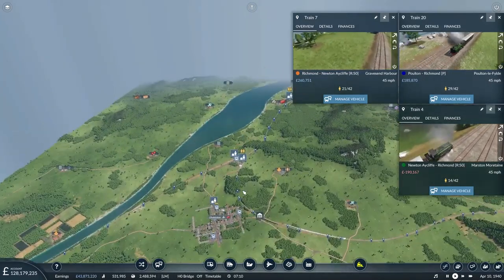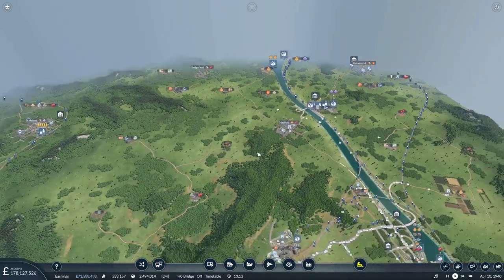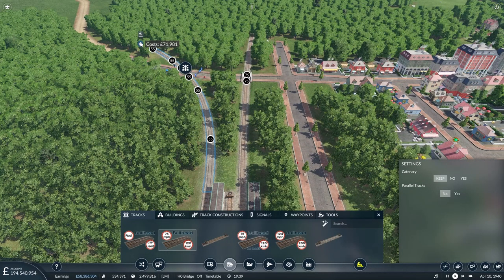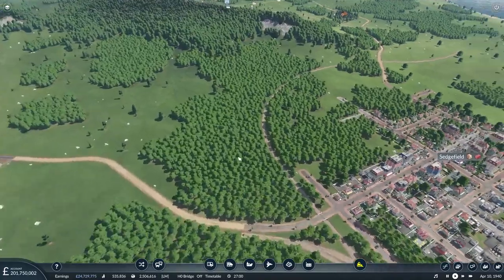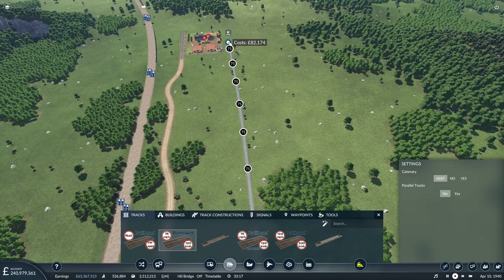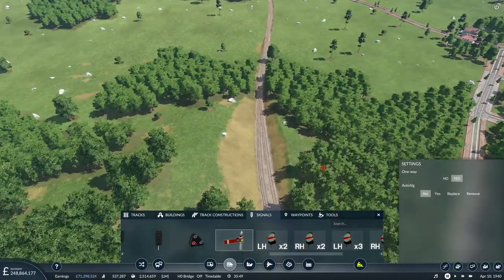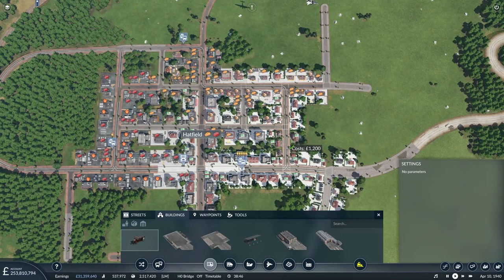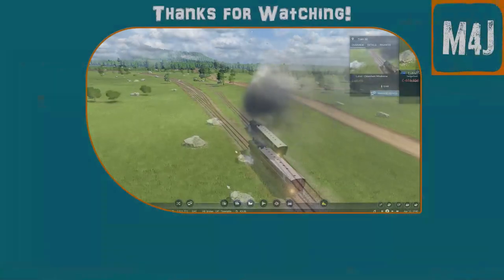Branching Off | M4J Plays Transport Fever 2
With the Great Bypass doing its job nicely, the money is rolling in thick and fast. Finally trains are running smoothly, meaning my attentions can now be turned back to the main goal of this series. To link every industry and town on the map. With that in mind, it's time to build some branch lines!

This first line runs from Luton to Downham Wimborne via Hatfield Hillside, Sedgefield and Newton Aycliffe. With Hatfield getting a new station, New Aycliffe getting a true rail connection and Sedgefield joining the network for the first time, this new branch line is a valuable addition to the now fully functioning railway. Oh and we finally have pannier tanks to run these services properly!

My PC Specs:
Gaming PC: